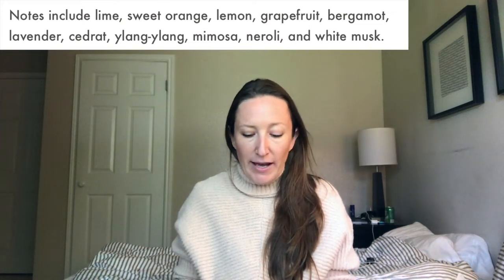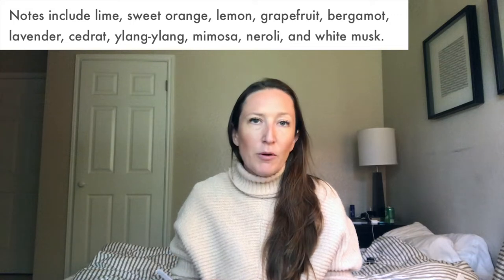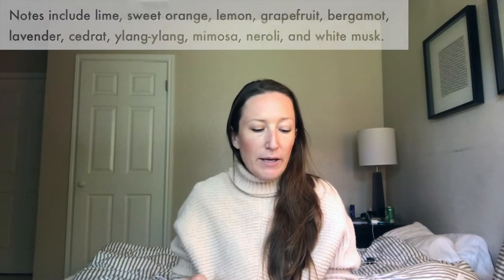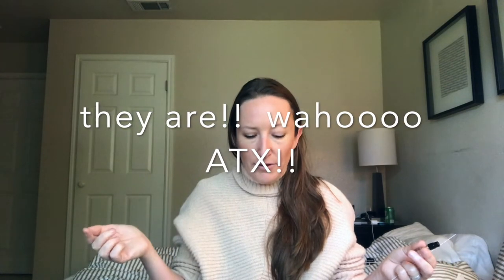FULL BOTTLE WORTHY?? / SPRING AND SUMMER SCENTS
Welcome to episode #5 of the Seven Sample Series!!

I'm giving you my honest review on seven fragrances and letting you know if I think they are full bottle worthy or not!

FRAGRANCES MENTIONED:
AESOP MARRAKECH INTENSE
BLUEHILL ZEST
EAST WEST BOTTLERS SOUTHERN LIVING BELLE 1966
NEST INDIGO
SERGE LUTENS SANTAL BLANC

Gifts/PR Send:
Kelly Jeanne Atwood
9901 Brodie Lane
Suite 160 PMB1427

*All opinions are my own.  If I review a product that has been gifted to me, or if a video is sponsored, I will disclose that in the video, and will always speak my honest opinion on all fragrances, no matter what.